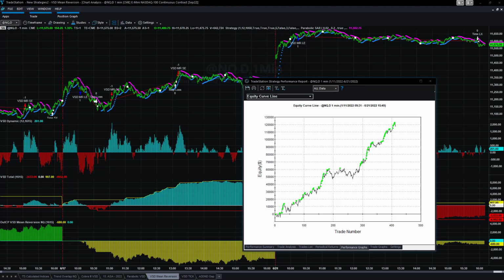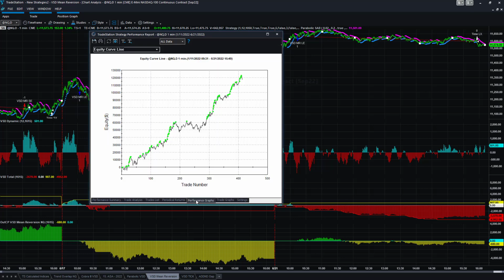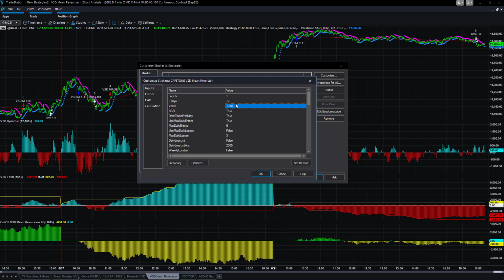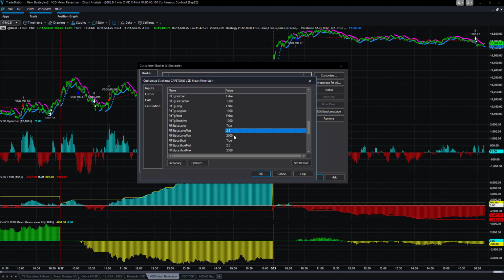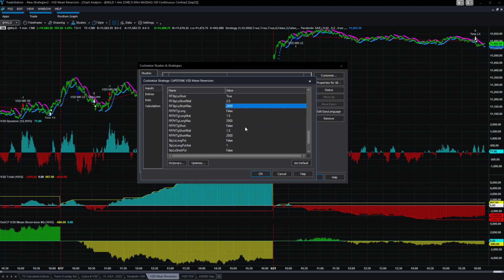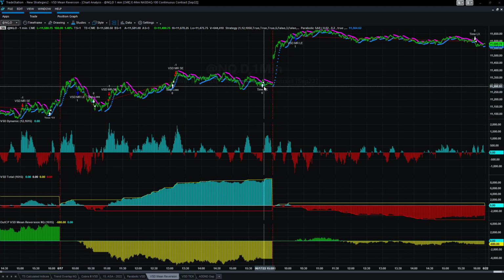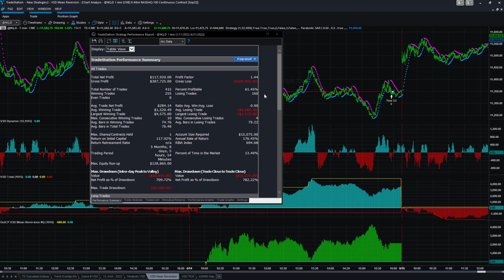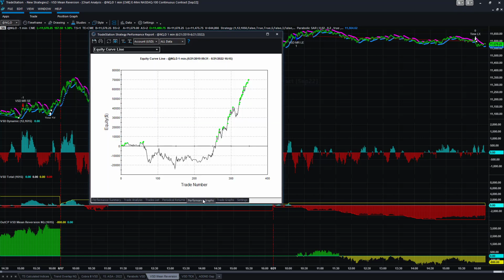VSD Mean Reversion - New Trading System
Discover the power of VSD Mean Reversion, a revolutionary new trading system designed to help you make informed investment decisions and maximize your returns. In this video, we'll delve into the world of mean reversion trading, exploring the concepts and strategies behind this innovative approach. Learn how to identify and capitalize on market trends, and find out how VSD Mean Reversion can help you achieve your trading goals. Whether you're a seasoned trader or just starting out, this video is perfect for anyone looking to take their trading to the next level. With its unique blend of technical analysis and trading expertise, VSD Mean Reversion is the ultimate tool for traders seeking to stay ahead of the curve. So why wait? Watch now and start harnessing the potential of VSD Mean Reversion for yourself.